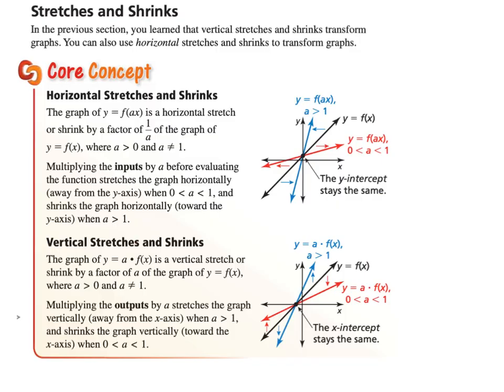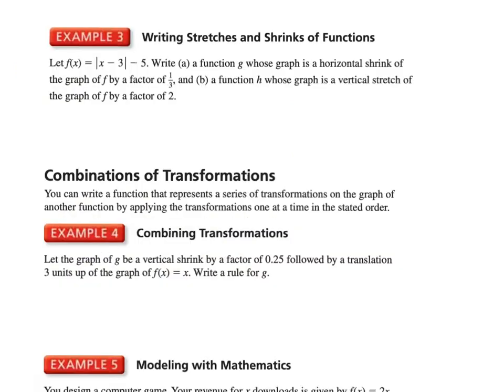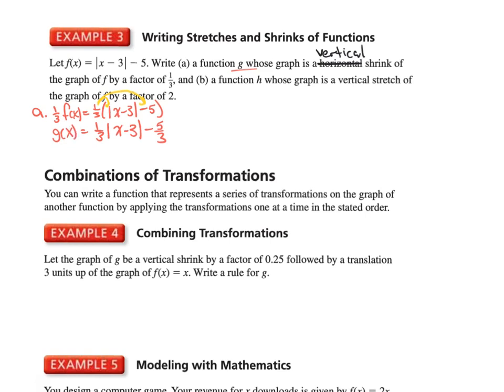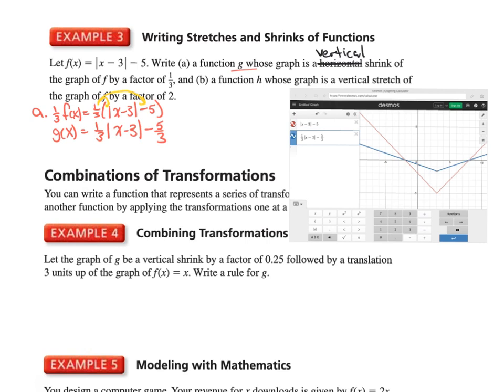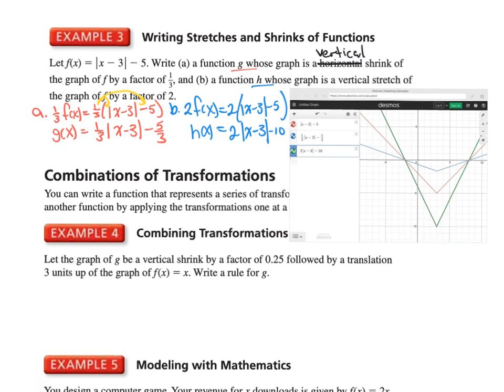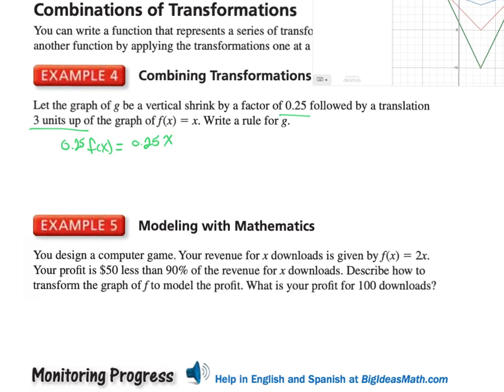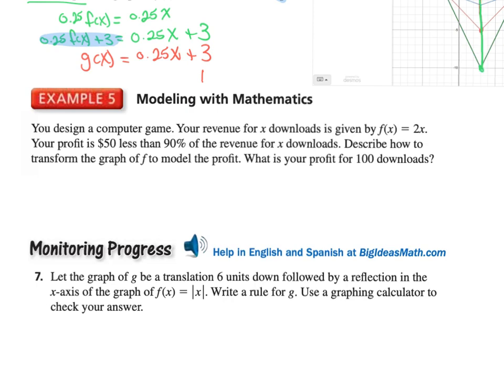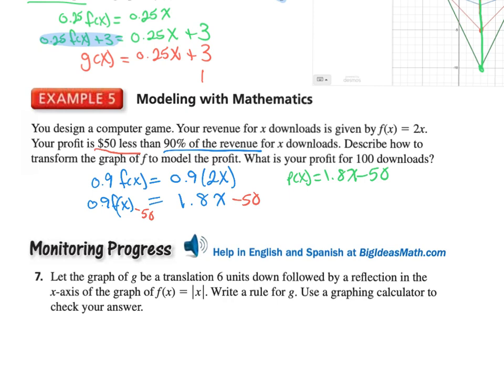1 2 Transformations of Linear and Absolute Value Functions Part 2